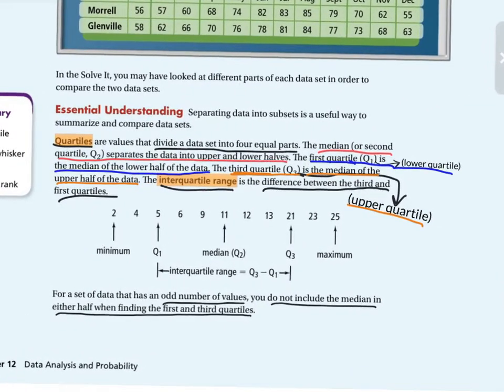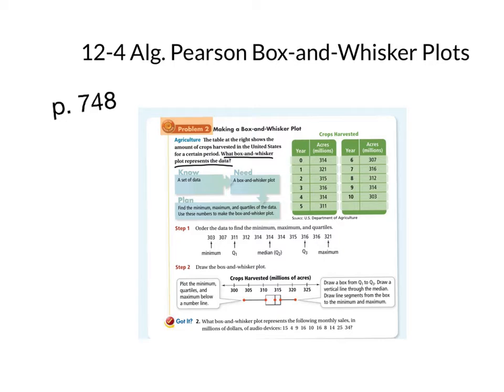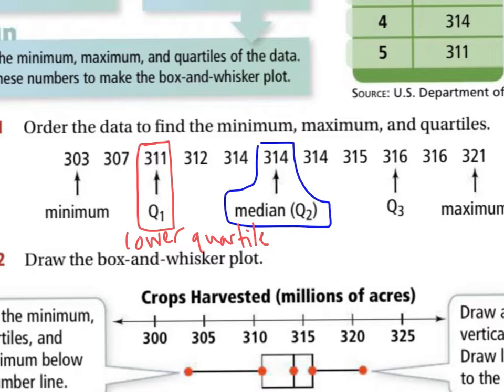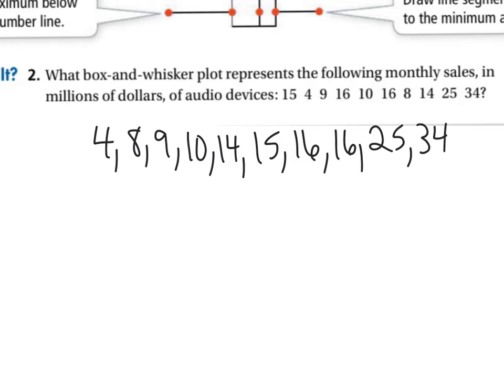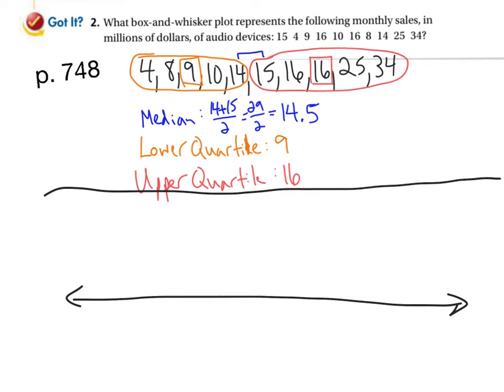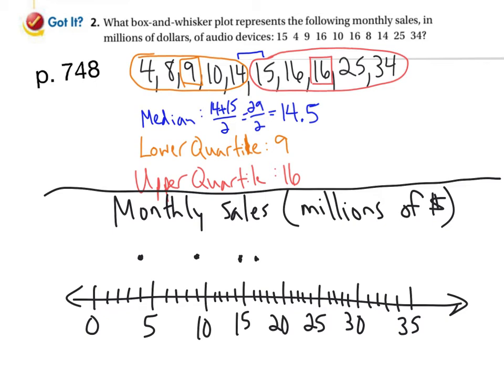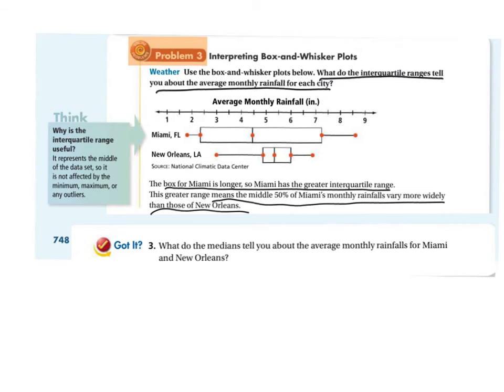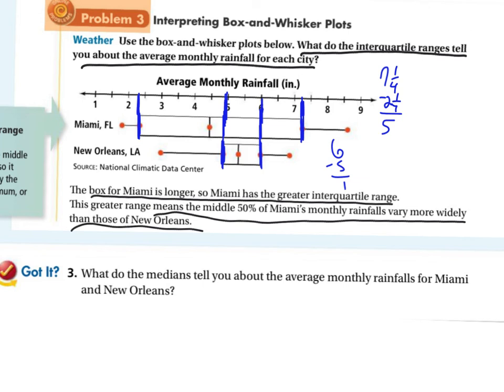12-4 Alg. Pearson Box-and-Whisker Plots